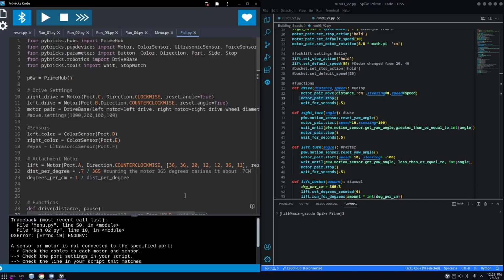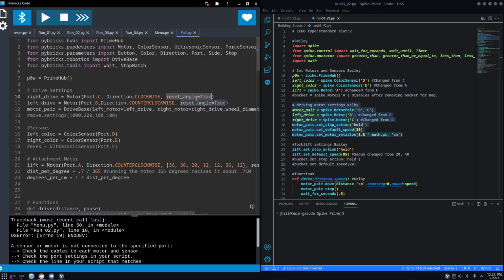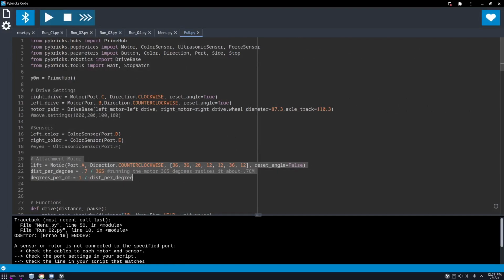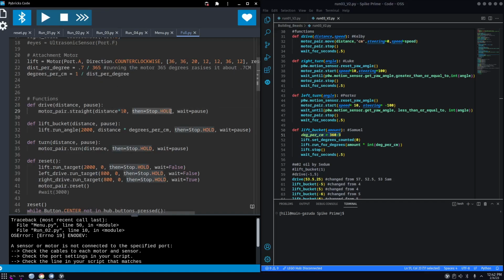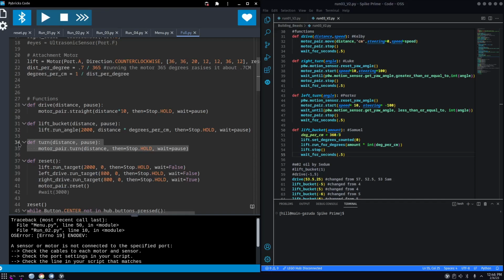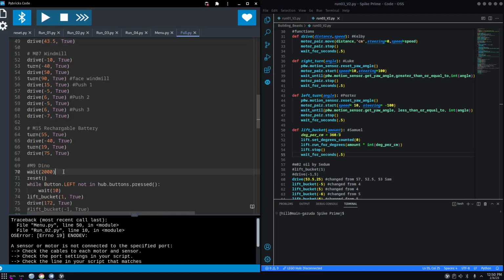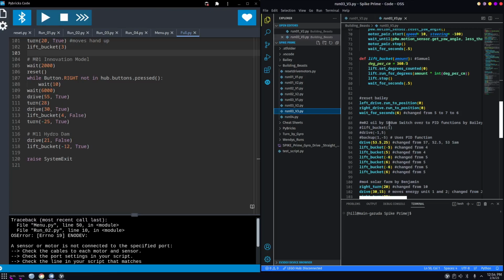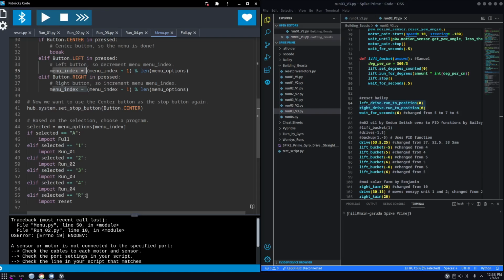Lego Python VS PyBricks Python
To the FLL Challange Team Building Beasts:

Nothing super fancy with this one, and there is some clicking in the sound. I created a sample of what your run could look like using Pybricks vs the Lego version. I've also given you a few options as to ways you could speed up your robot runs.

00:00 Intro
02:10 Import
03:05 Initialize Hub
03:27 Drive Motors
08:02 Sensors
08:31 Attachment Motors
10:19 Lift Math
12:13 Functions
13:19 Wait
14:43 Lift_Bucket
16:51 Turns
17:15 Reset Function
19:24 Robot Runs
22:56 All-In-One
23:51 Current Changes
25:16 Separate Runs
25:43 Run Menu
28:08 Close